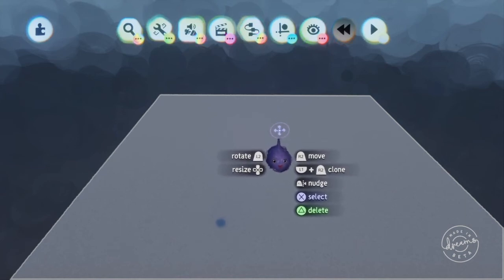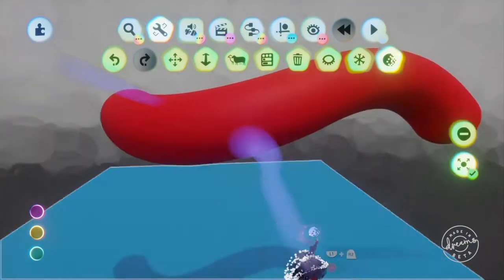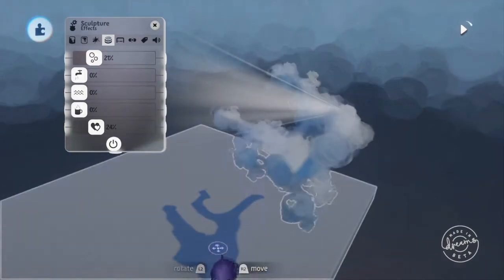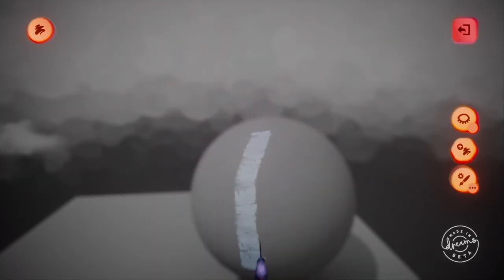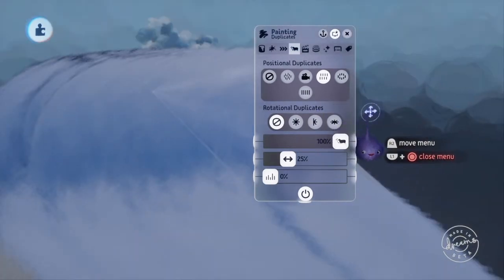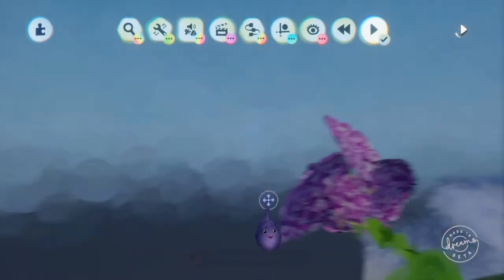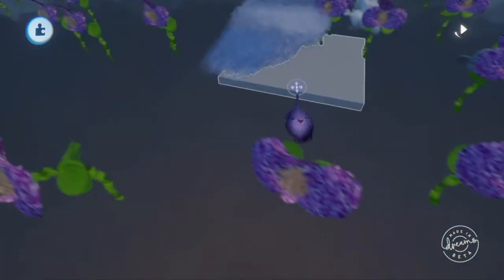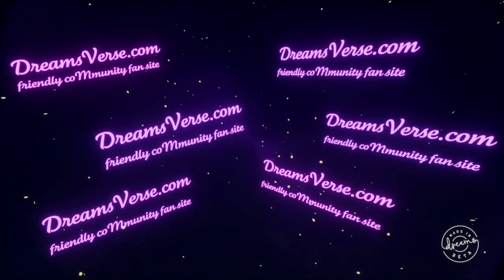Pooka Tuts Dreams Beta: Paint/Sculpt Modes 5 - Painterly Sculpts and Sculptural Paintings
Making Sculptures with an animated look, and making paintings with sculptural shape.

I will not be routinely answering questions here: for discussion please tweet me @LBPookachoo or better yet, use the forum at DreamsVerse.com - also a great place for news, support, and meeting friends.